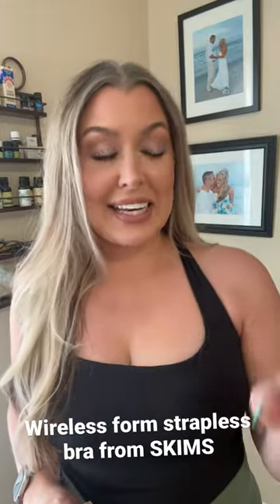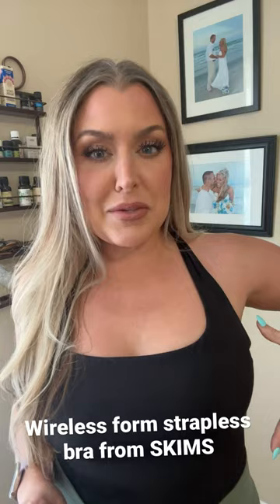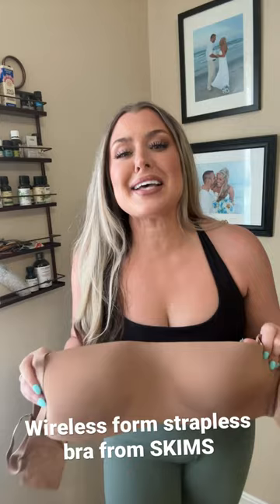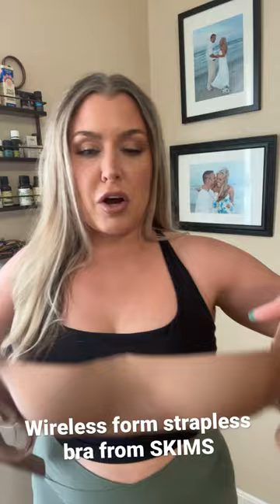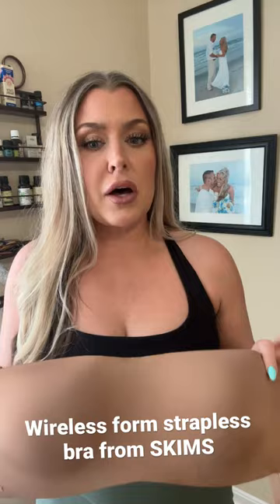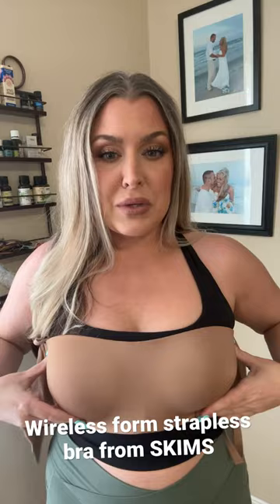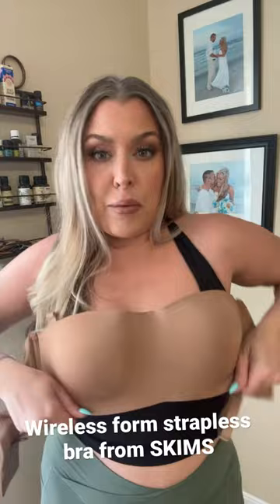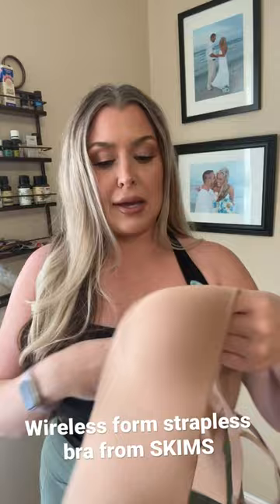The search for a good strapless bra is finally OVER